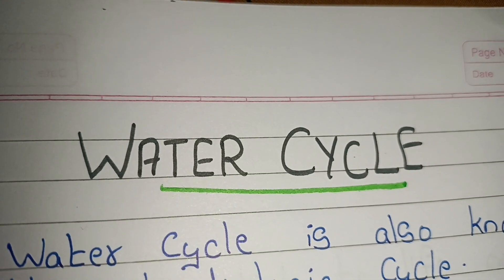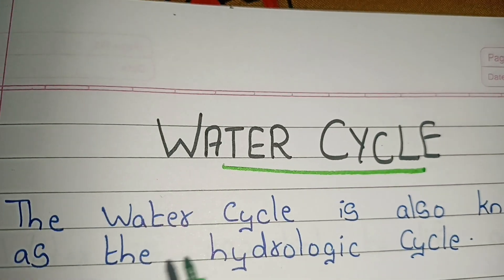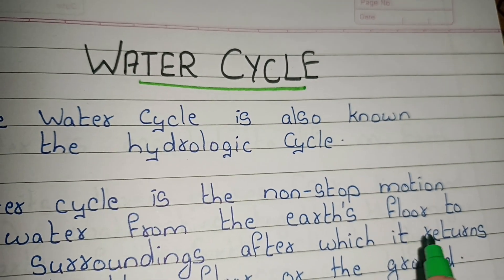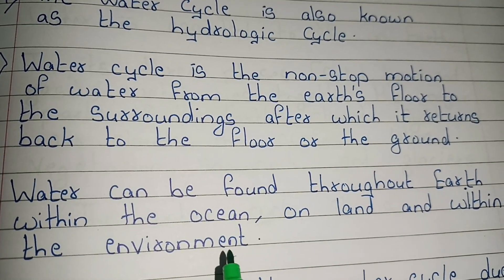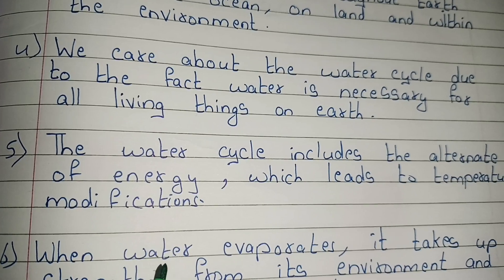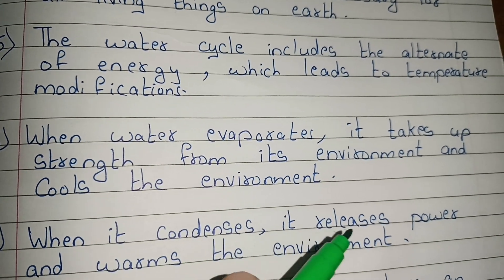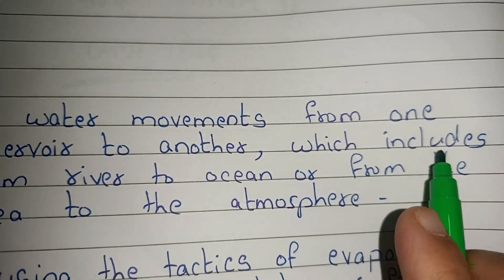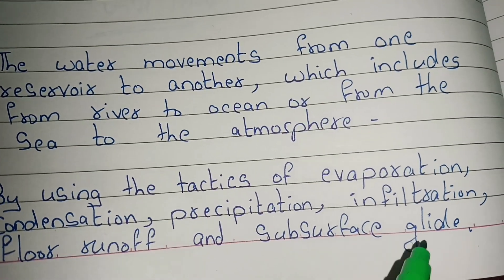10 Lines on Water Cycle / Essay on Water Cycle in english/ About Water Cycle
essay on water cycle in english